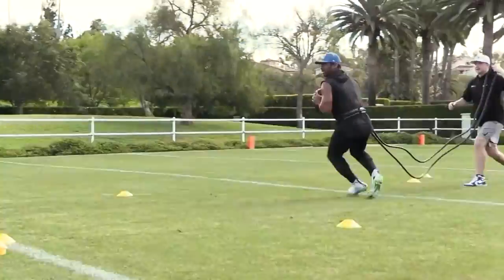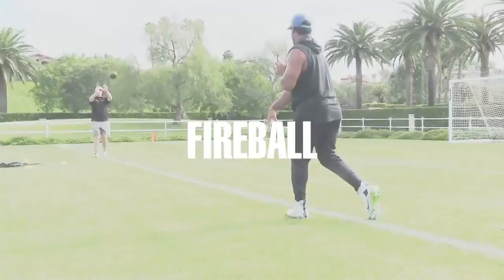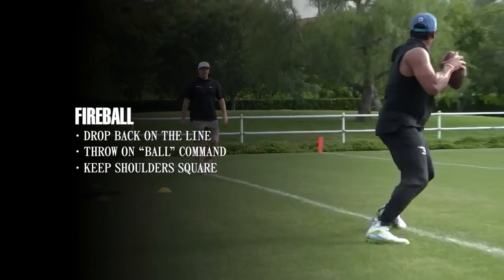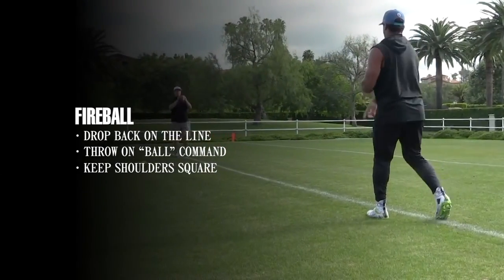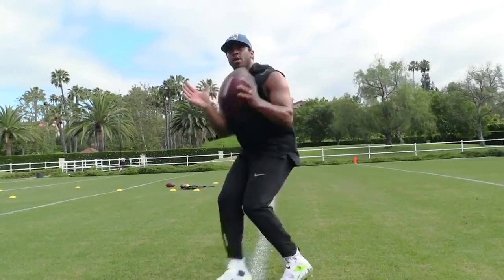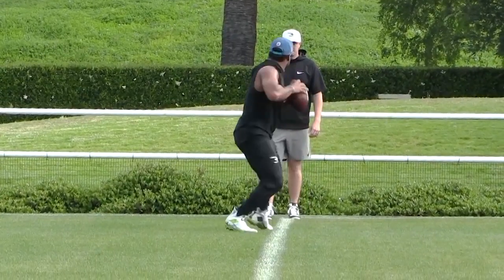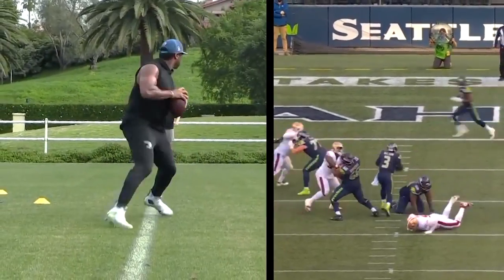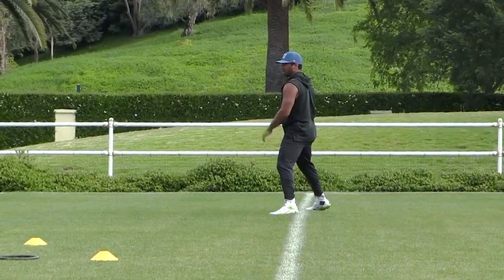QB Drils 20210501